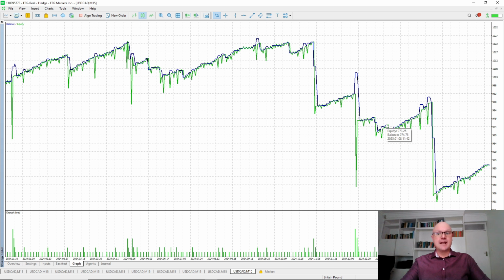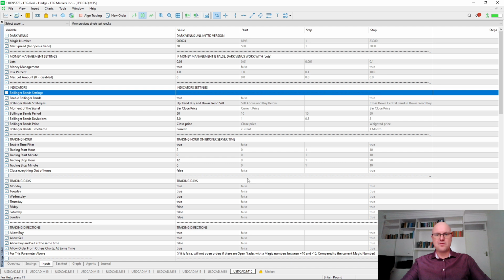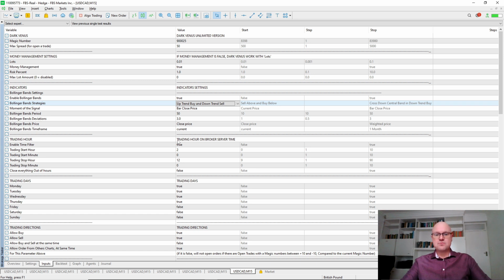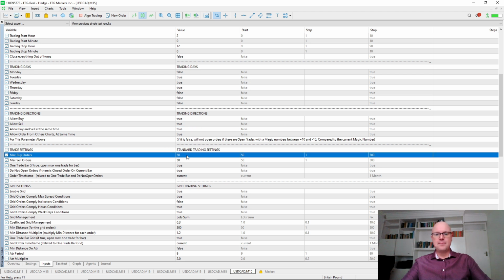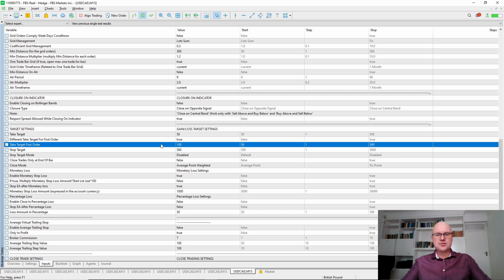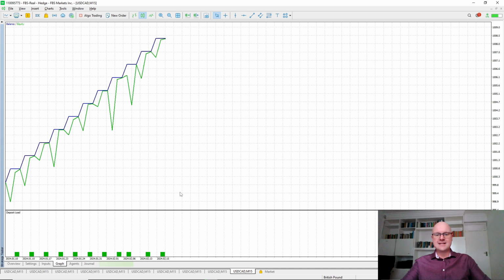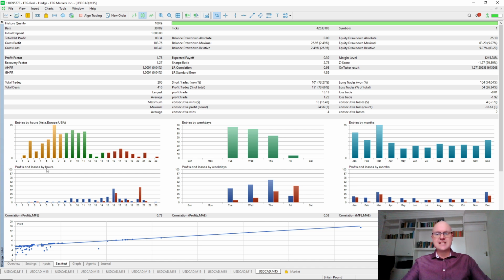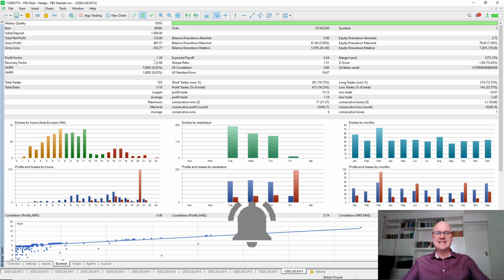New Dark Venus EA Settings for 2025 | Safer Martingale Strategy Update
In today’s video, I’ll be sharing my latest updates for the Dark Venus EA set file 900024, specifically adjusted to trade better in 2025 market conditions.

Dark Venus is a free forex robot (expert advisor) available on the MQL5 marketplace for both MetaTrader 4 and MetaTrader 5. It's one of the most downloaded EAs thanks to its flexibility and fully automated trading system, using Bollinger Bands for entries and a martingale-style strategy for exits. However, because martingale strategies can carry high risk, I've introduced several key updates to help manage that risk better.

In this update, you’ll learn about:
✅ How I adjusted the original set file 900024 to the new version 900025
✅ Changes to money management settings for safer risk control
✅ New trading hours and why avoiding Monday trades matters
✅ How limiting maximum buy/sell trades helps prevent account blowups
✅ Why I replaced the trailing stop with fixed take profit targets
✅ Adjustments to the Friday close-all system to avoid weekend gaps

I’ll also show the full backtest results using USD/CAD on the 15-minute time frame, tested over two different periods:
📈 From January 2024 to April 2025
📈 And a longer test from January 2022 to April 2024

You’ll see how the changes helped maintain a positive profit factor, a strong win rate, and lower exposure to martingale risks — even during periods of high market turbulence.

The new set file showed a solid performance with better overall stability and should be much more suited for the current trading environment.

👉 I’ll also be uploading a new MyFXBook link shortly, so you can follow the live account results with these settings.